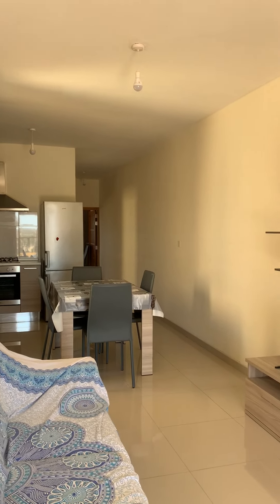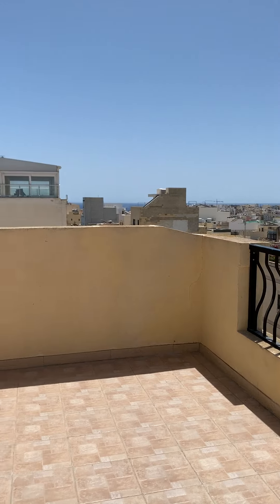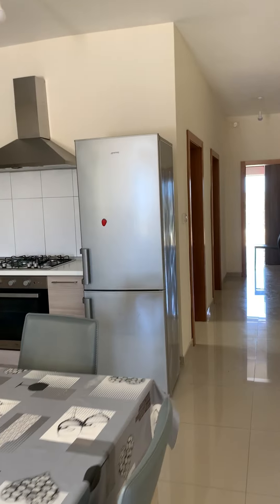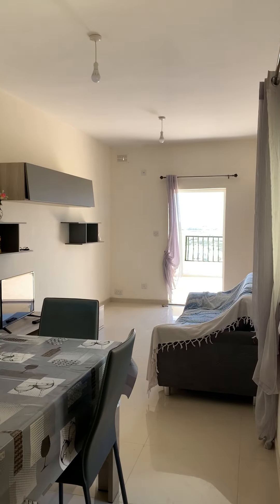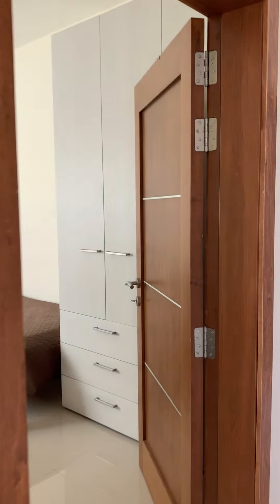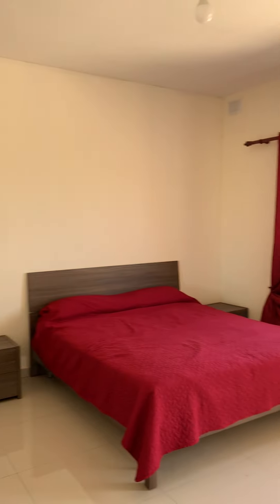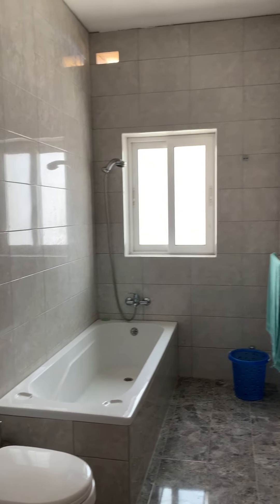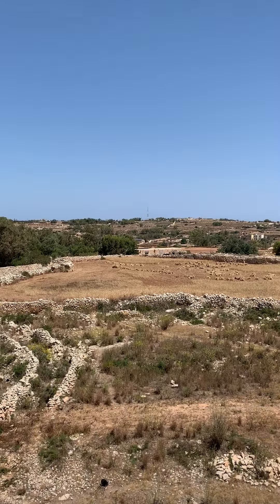[Ref. 48356] Two-bedroom penthouse Marsaskala, Malta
"MARSASKALA – Penthouse situated in a very quiet area walking distance from the seafront. The layout of the premise comprises of a bright, fully equipped kitchen/sitting/dining area, big front terrace with a town view, a main bathroom, double bedroom with two single beds; main bedroom with a double bed and with en-suite and a back terrace with a country view. Two single beds together can be used as a double bed using a zip mattress's cower. It also includes an LCD TV and washing machine. Block is served with a lift. The penthouse located just next to the bus stop and close to all amenities.

Contact Letting Specialist: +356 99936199 or PM